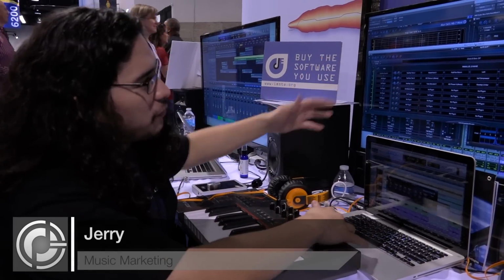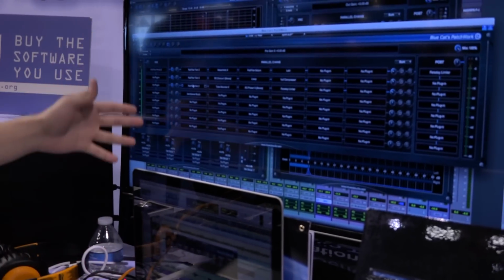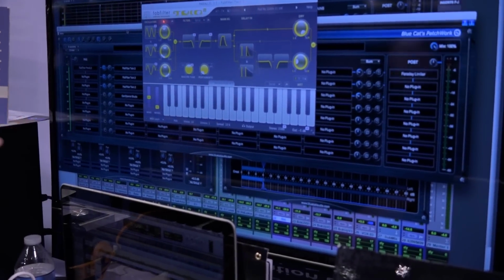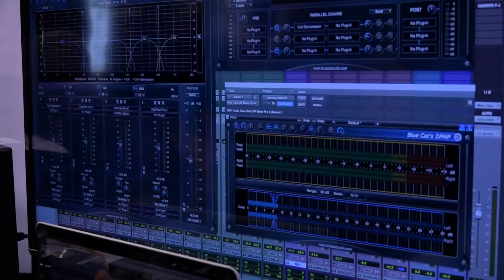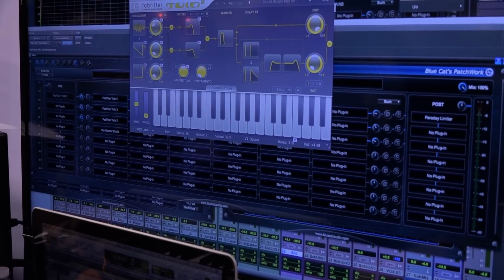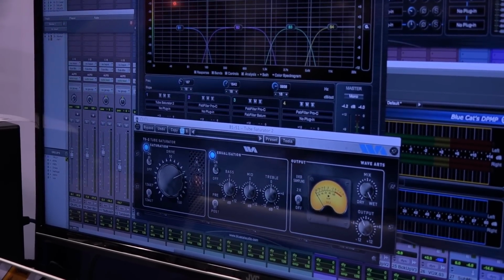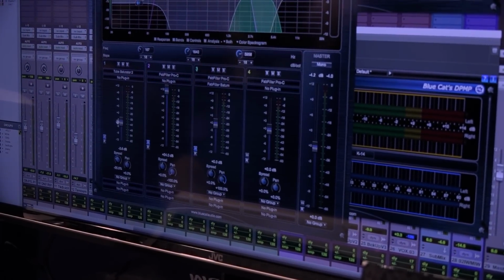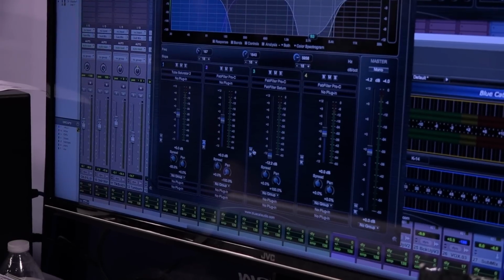Blue Cat Audio @ NAMM 2015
Jerry of Music Marketing gives us an overview look at a couple of Blue Cat Audio's plugins, Patchwork and MB-5